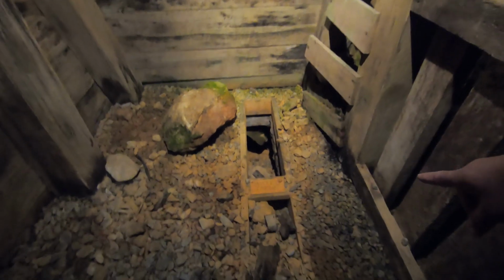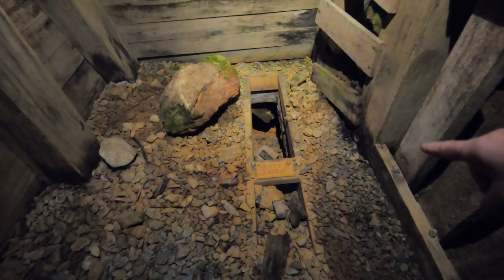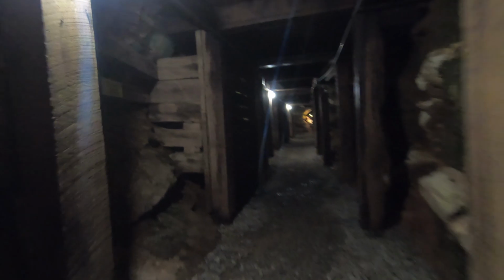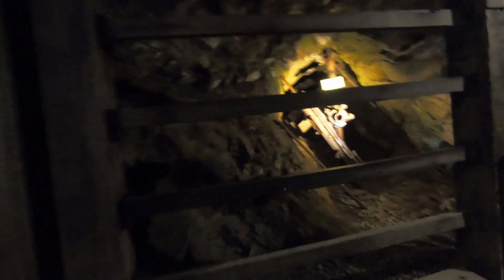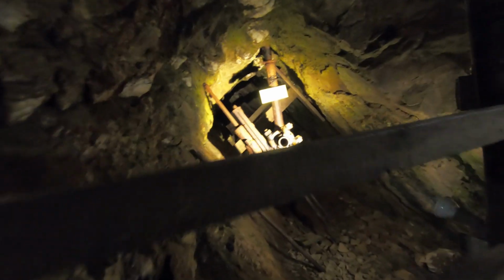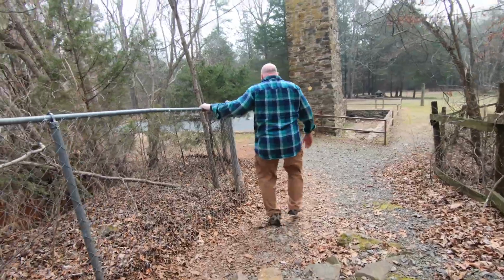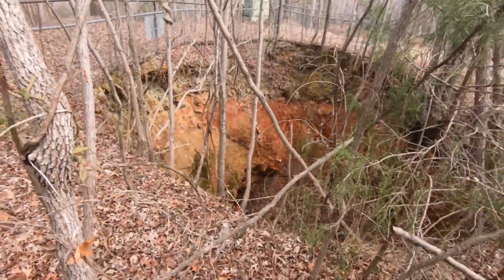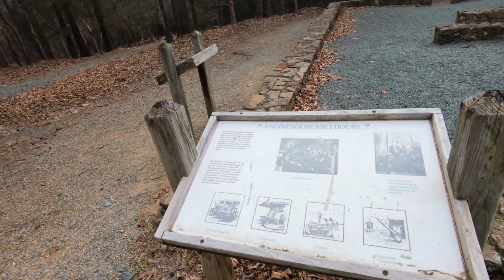Exploring Reed Gold Mine in North Carolina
Took a trip to Reed Gold Mine in NC with my pals Charlie and Jamie. What a wild place! Being in the mines was really quite the trip. Make sure you check out the museum footage! A lot of great gold specimens and history!

Stay ODD!

*Links*

Video edited by Emcee Graffiti of One-Ton Soup Productions